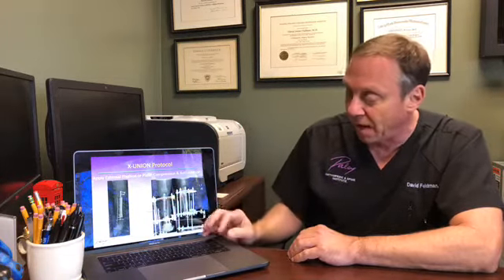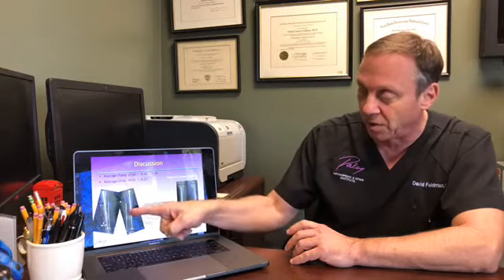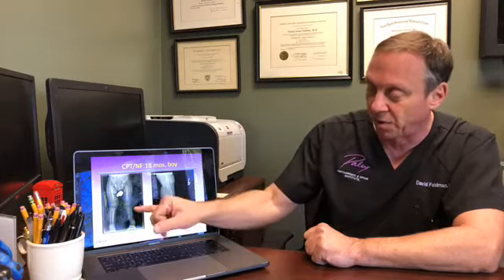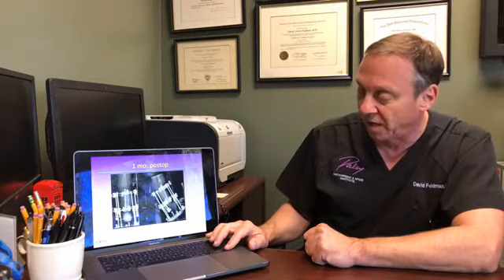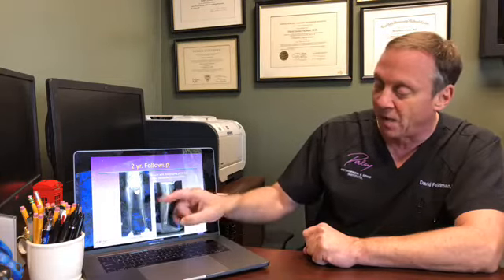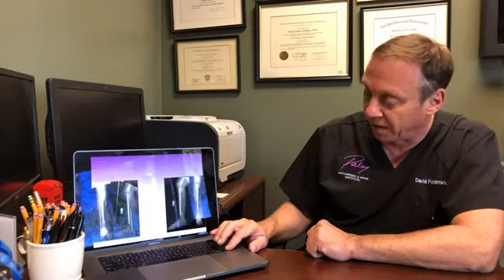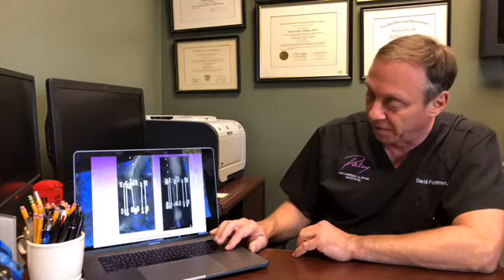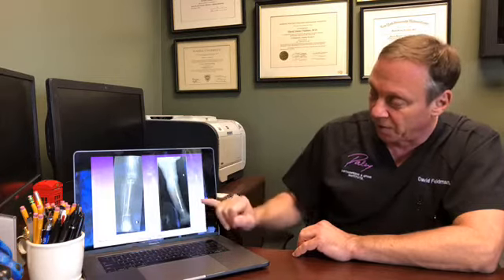Fridays with Feldman | Congenital Pseudarthrosis of the Tibia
Dr. David Feldman Live talking about Congenital Pseudarthrosis of the Tibia for Fridays with Feldman. Watch to learn about our unprecedented 100% rate of union with zero re-fractures.